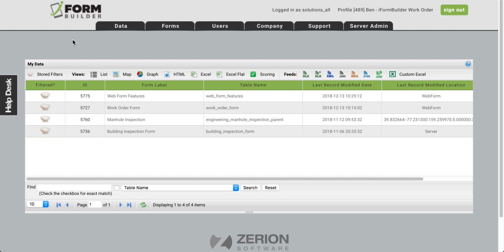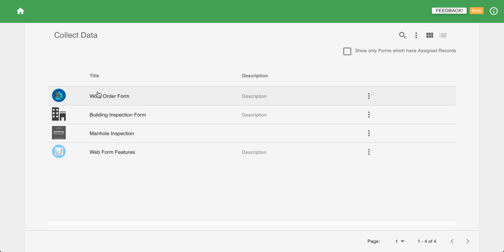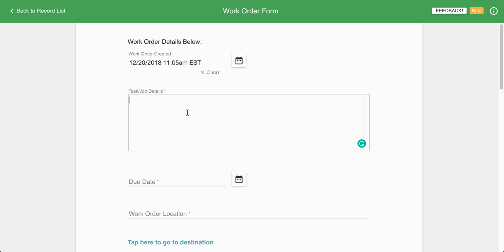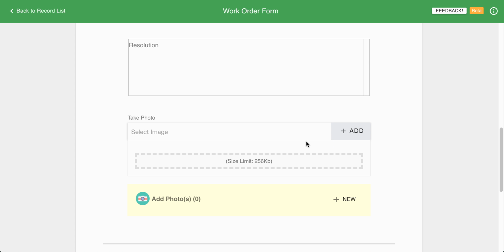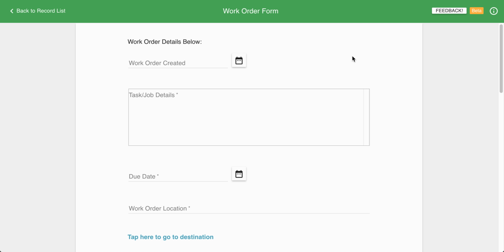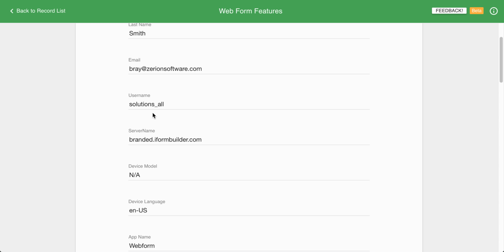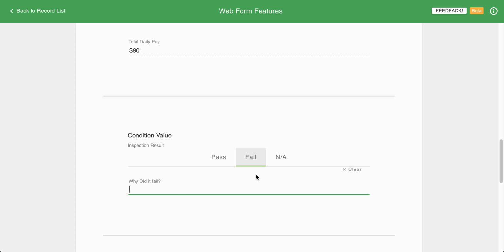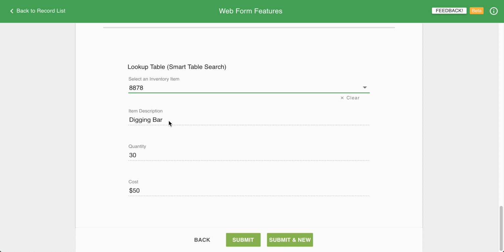iFormBuilder Webforms 2.2 Updates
Webforms is here for all users! Check out whats news in our 2.2 release of Webforms.